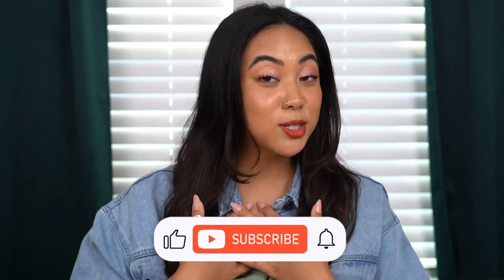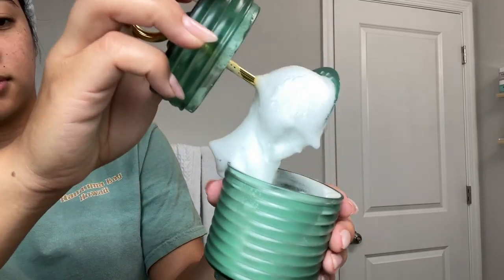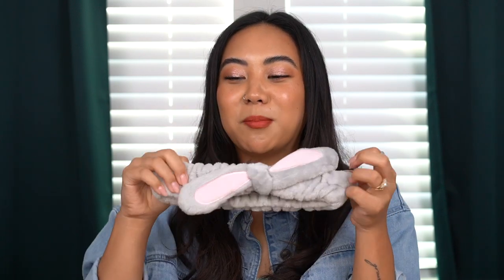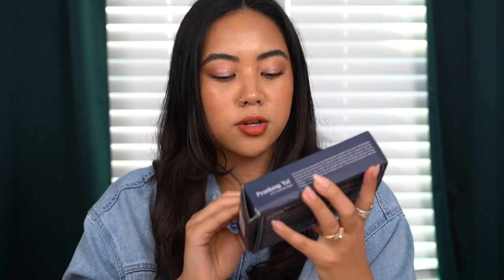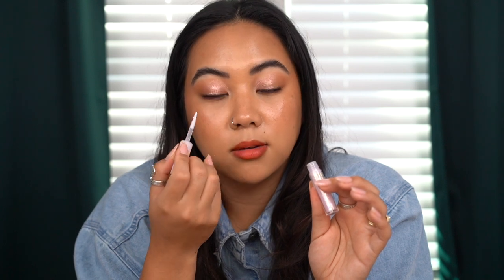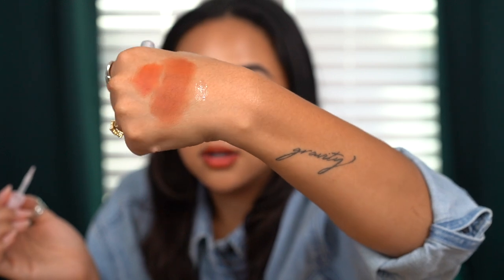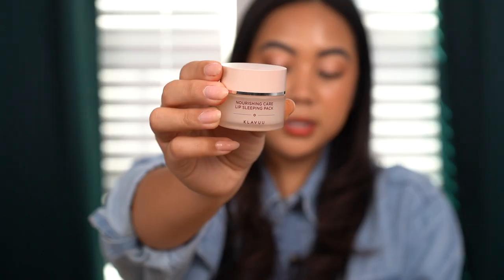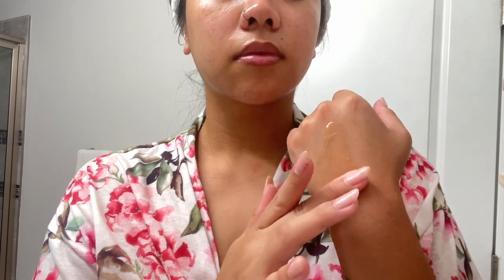GIANT ASIAN SKINCARE HAUL | YESSTYLE K-BEAUTY AND J-BEAUTY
Today I'm bringing you a haul of all of the KBeauty and JBeauty I picked up from YesStyle. Korean skincare has been something I've been slowly dabbling in for the last few years and I've slowly started to also implement Japanese skincare and makeup. I'm so excited to share with you what I picked up. A lot of these things are products I've heard others talk about from other asian skincare haul videos time and time again. I've only heard amazing things about all of the korean skincare I've picked up and I'm so excited to keep using them!

MY CODES

CHAPTERS
0:00 INTRO
1:22 ACCESSORIES AND TOOLS
9:10 PERIPERA INK AIRY VELVET SELFIE ORANGE BROWN
10:00 3CE VELVET LIP TINT TAUPE
10:56 ETUDE DR. MASCARA FIXER
12:32 PERIPERA SUGAR TWINKLE LIQUID GLITTER 01
13:26 CLIO PRO EYE PALETTE 04 STREET BRICK
14:42 ROM&ND BETTER THAN PALETTE 01 PAMPAS GARDEN
16:02 SOFTYMO CLEANSING OIL
17:34 HEIMISH ALL CLEAN BALM
18:16 SOME BY MI AHA, BHA, PHA MIRACLE TONER
18:59 HADA LABO HYALURONIC ACID LOTION REFILL
19:46 DEAR KLAIRS CALMING CREAM
20:49 ISNTREE HYALURONIC ACID WATER SUN GEL AND STICK
22:31 LANEIGE CICA SLEEP MASK
23:04 HARUHARU WONDER HYALURONIC CREAM
24:33 BIORE UV AQUA RICH WATERY ESSENCE
25:16 NEOGEN REAL BAKUCHIOL FIRMING SERUM
26:07 KLAVUU LIP SLEEPING PACK
26:54 I'M FROM SKINCARE
29:44 COSRX SKINCARE
34:12 BEAUTY OF JOSEON